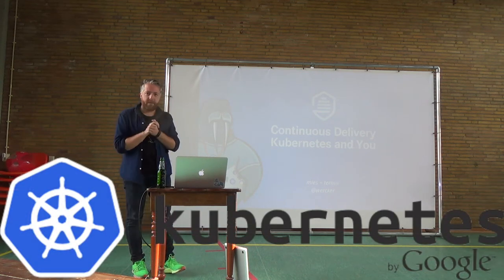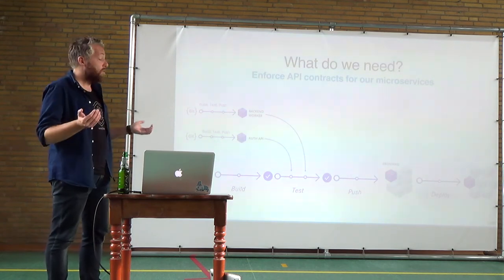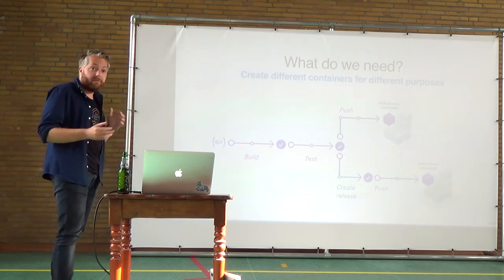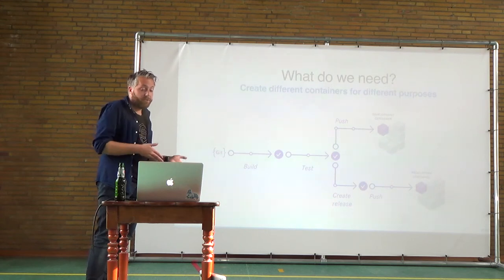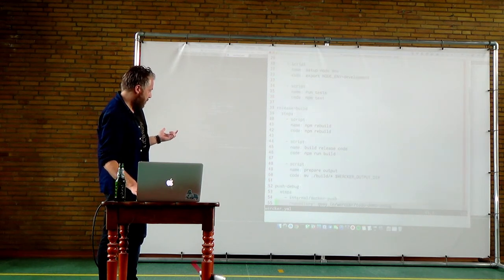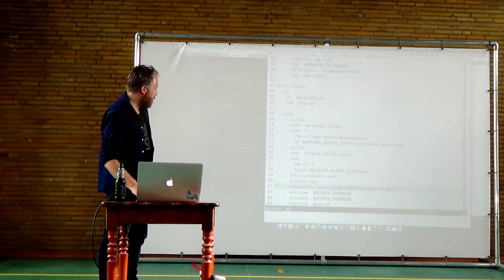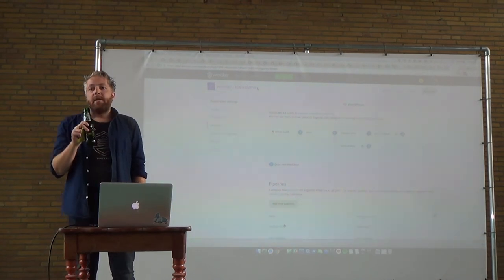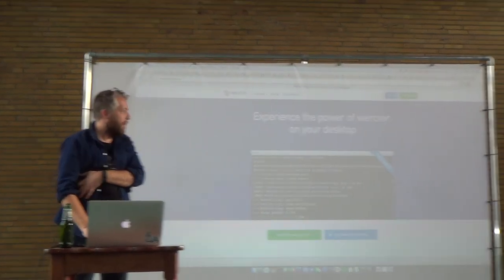Continuous Delivery, Kubernetes and You - Mies (part1)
As software becomes more and more complex, we, as software developers, have been splitting up our code into smaller and smaller components. This is also true for the environment in which we run our code: going from bare metal, to VMs to the modern-day Cloud Native world of containers, schedulers and microservices.

While we have figured out how to run containerized applications in the cloud using schedulers such as Kubernetes, we've yet to come up with a good solution to bridge the gap between getting your containers from your laptop to the cloud.

How do we build software for containers? How do we ship containers? How do we do all of it without shooting ourselves in the foot?

In this talk, we'll explore how current delivery systems are falling behind, and how we need to change the mental model, create new best-practices and treat containers as a first-class citizen. We'll be showcasing how we think about continuous delivery at Wercker in combination with Kubernetes, in this new Cloud Native paradigm.

Micha “mies” Hernandez van Leuffen is a hacker entrepreneur, and the founder and CEO of wercker, where he’s building the next generation of developer automation for the Modern Cloud.